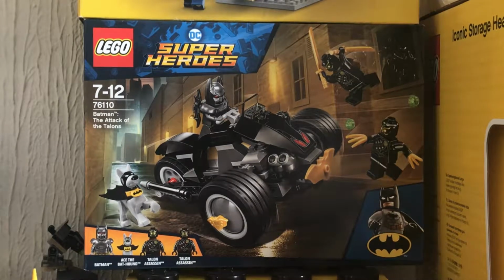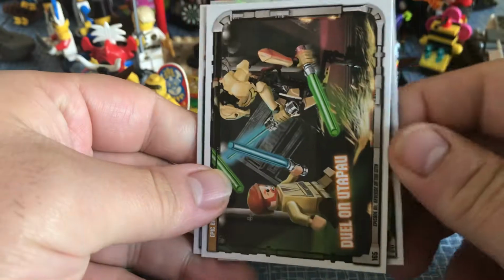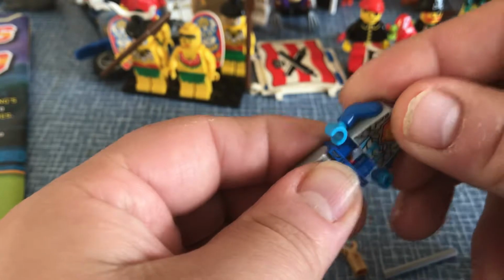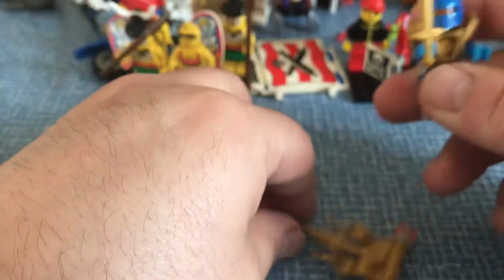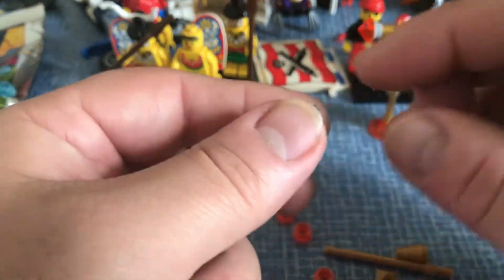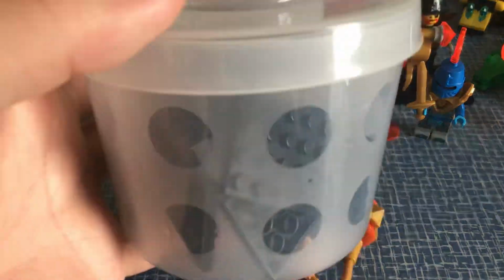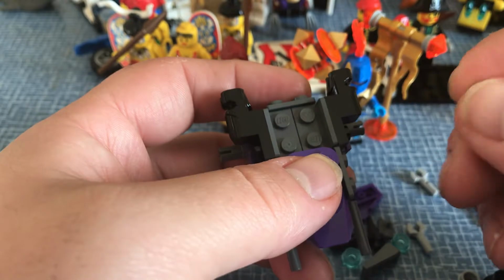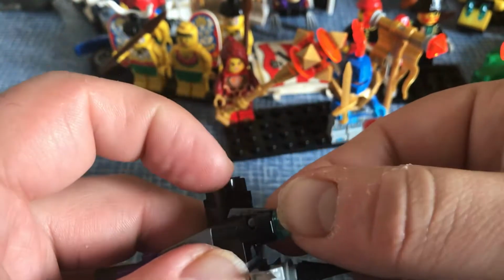It’s that time again!!!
Looking at nexo knights magazine and the value